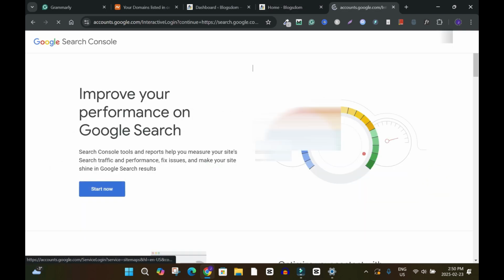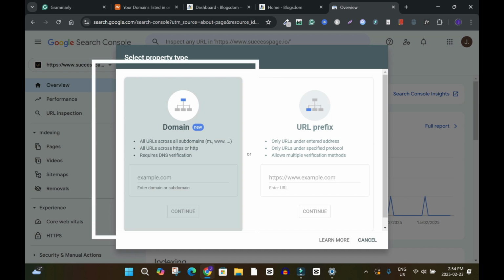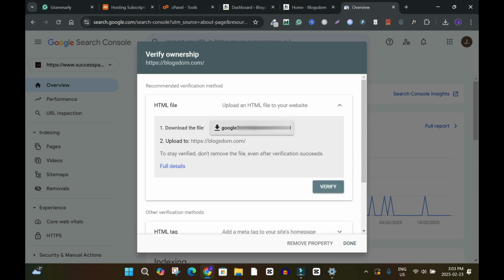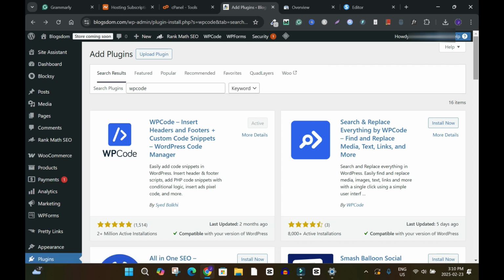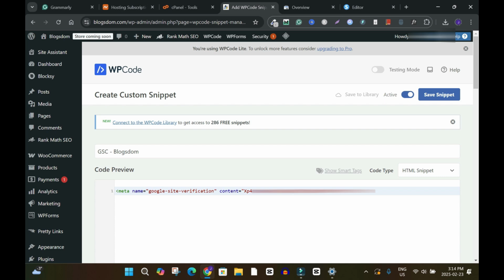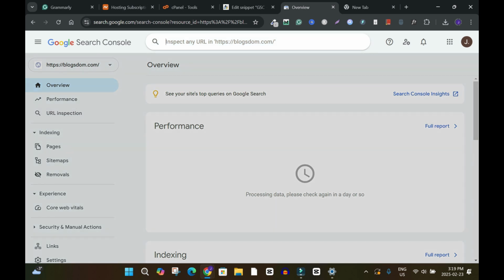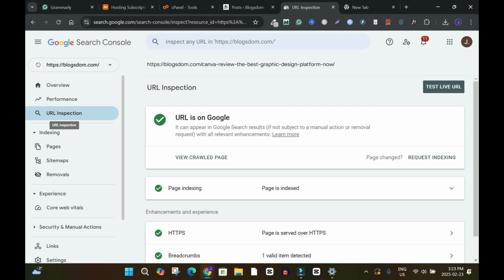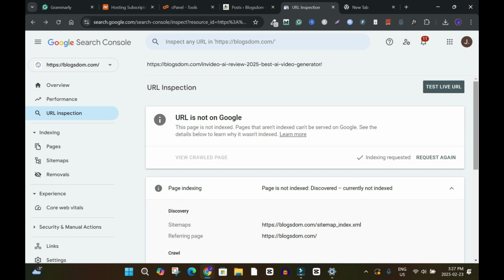The Google Search Console Tutorial You Must Watch Now!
Google Search Console tutorial for beginners step-by-step.

 Discover the fundamentals of Google Search Console in this beginner-friendly tutorial. This step-by-step video will walk you through the key features and functionalities of the platform, enabling you to effectively track and enhance your website's search performance. Ideal for individuals new to the field, this tutorial aims to provide you with the knowledge and confidence to utilize Google Search Console to its fullest potential.